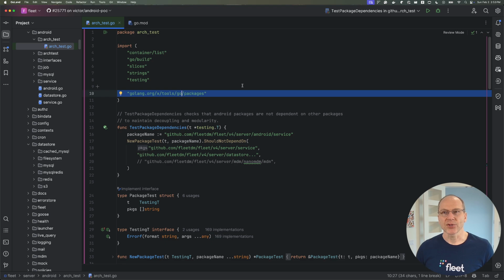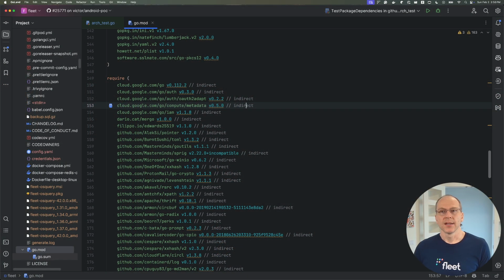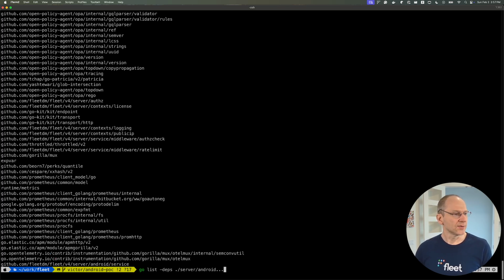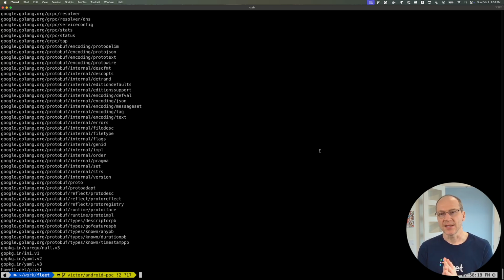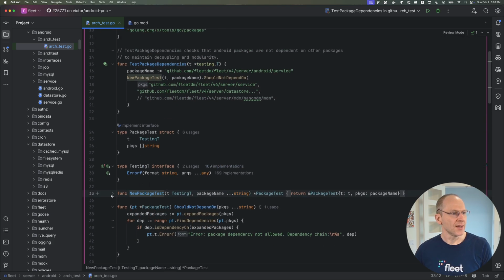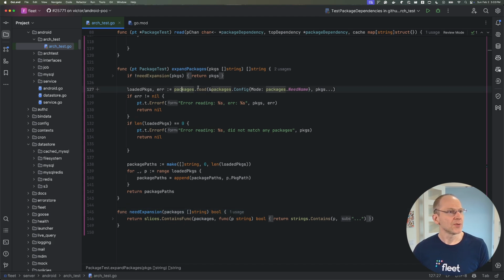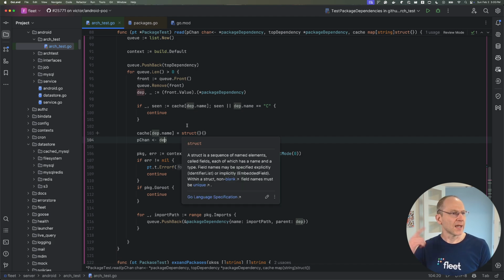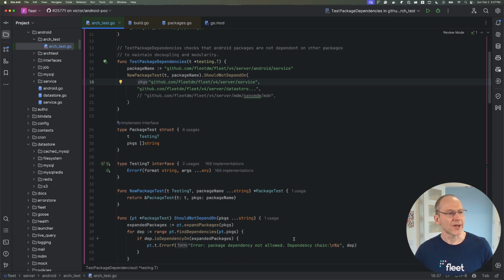How to find package dependencies of a Go package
2 ways to find and check that your Go package is dependent on specific other packages

0:00 Intro
3:25 Find package dependencies with "go list" command
7:20 Find package dependencies with Go code